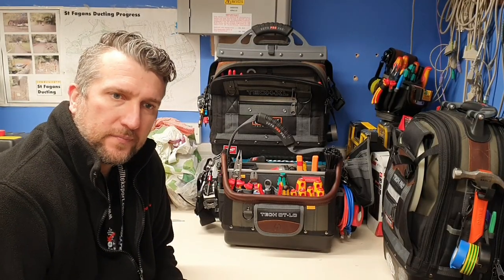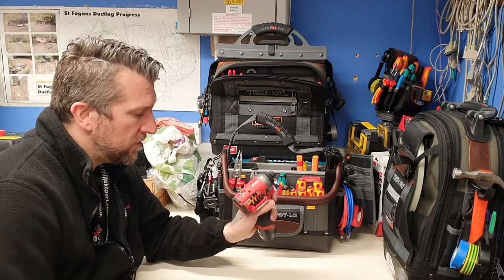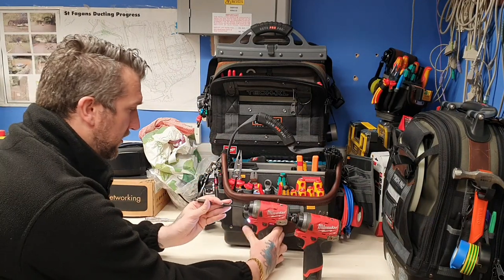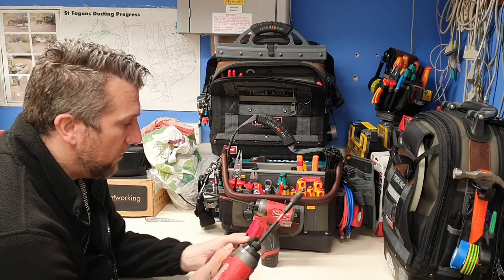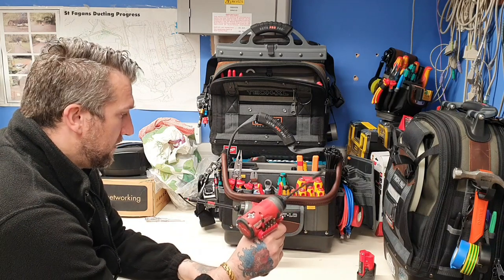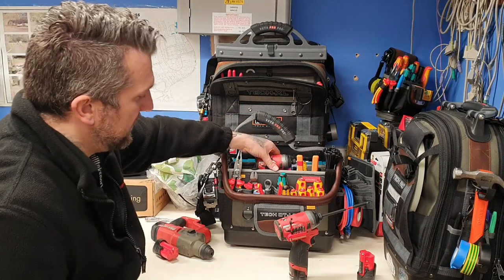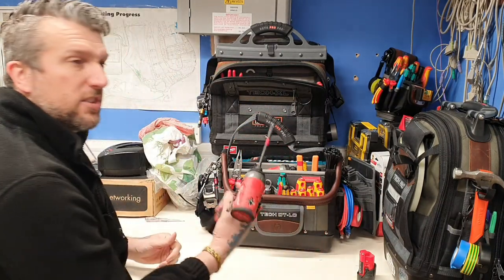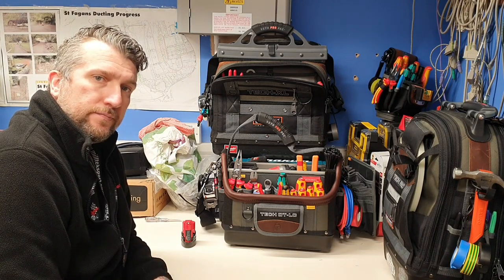Milwaukee M12 impact driver "why I have 2" and "non branded batteries debate"